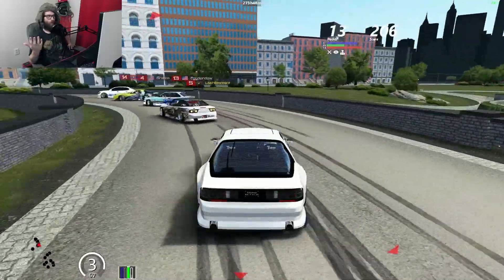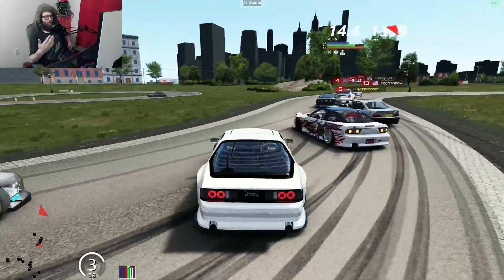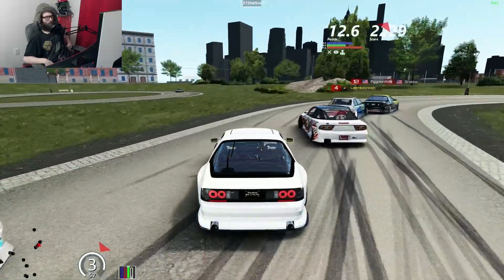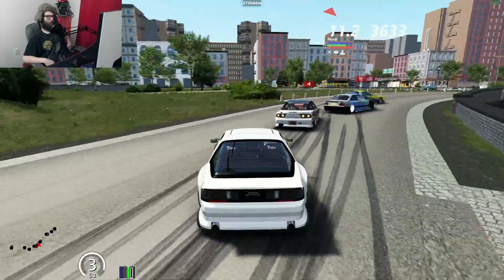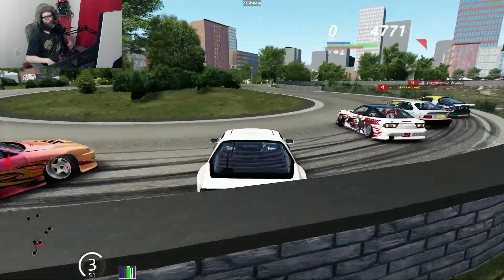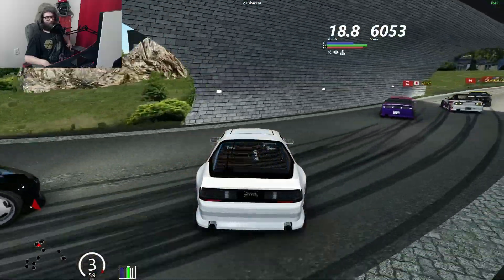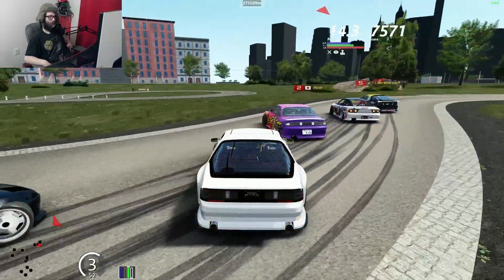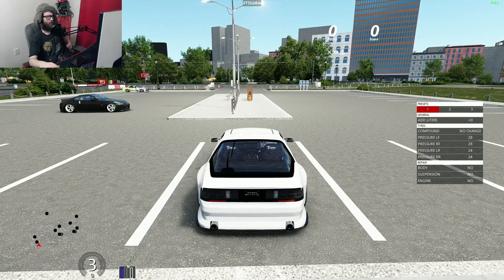Tandem tips and tricks.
just some tips for how to respectfully drive in a line of people without smashing the next person.

BDC car pack rx7, medium tires 20 rears 28 fronts 4.47 gear ratio race gas. the cursed brooklyn park.